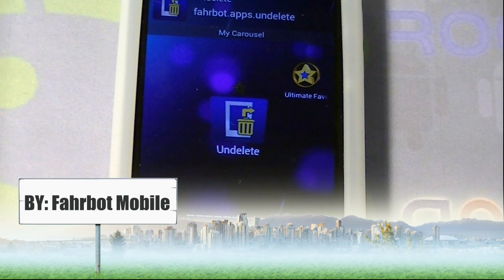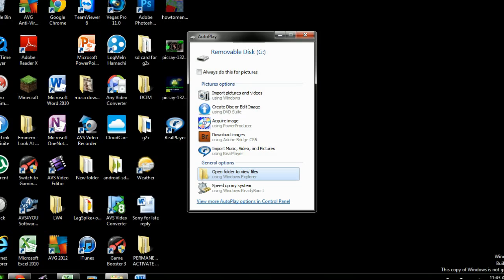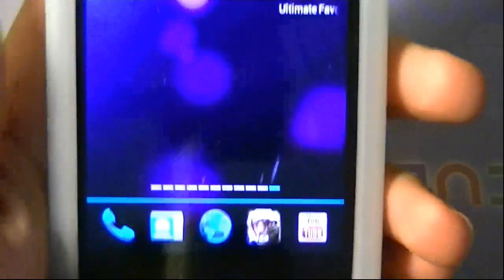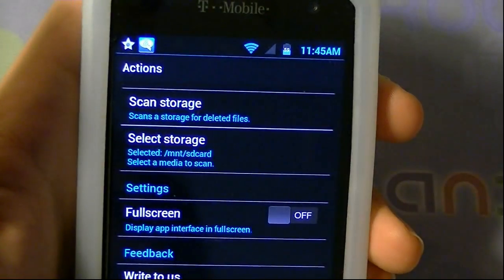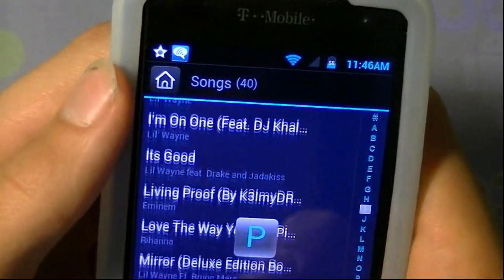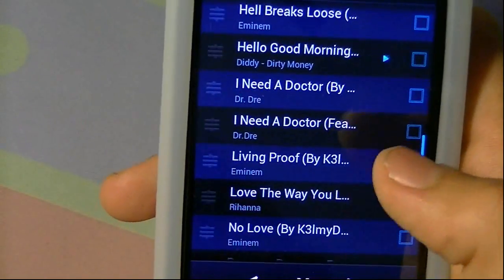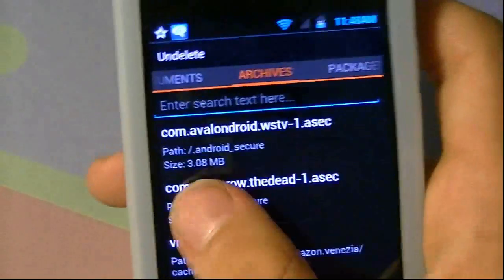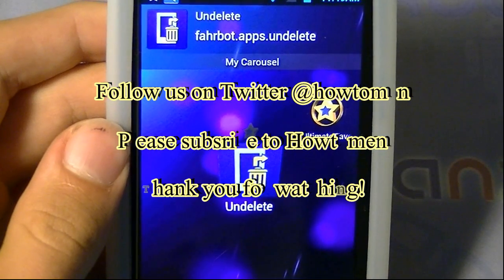How to recover deleted files on your android device! (Root needed!)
The app that lets you recover deleted files such as images, music, video, documents, archives, and packages is Undeleted Beta!